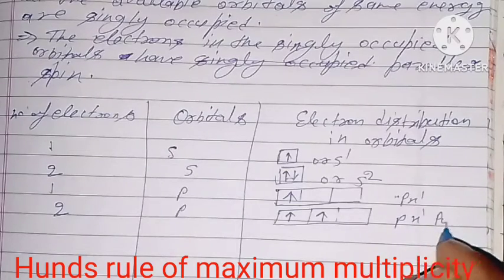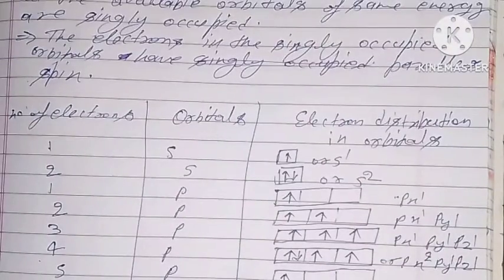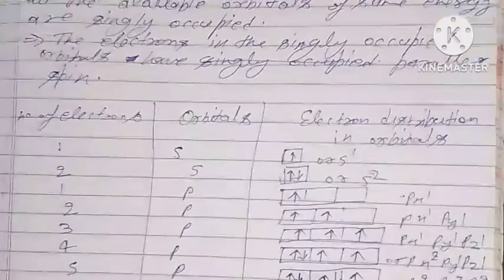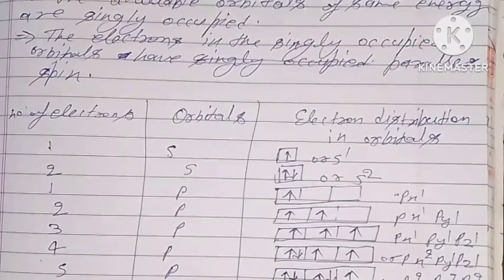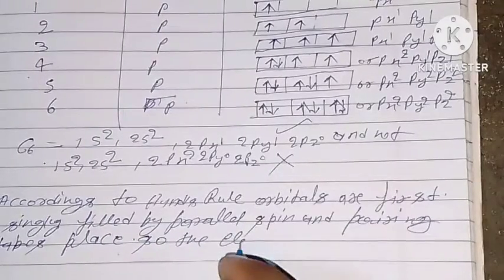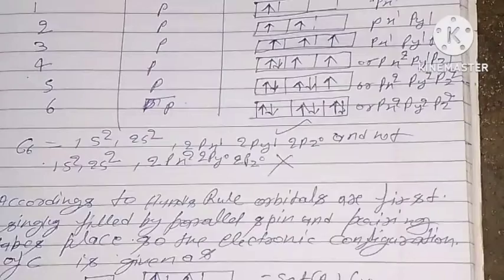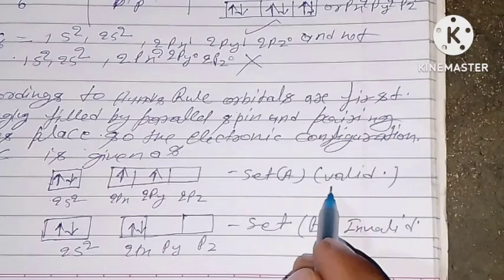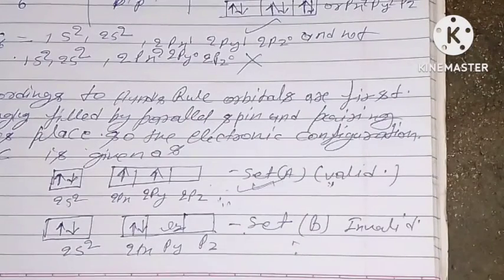Hunds rule of maximum multiplicity